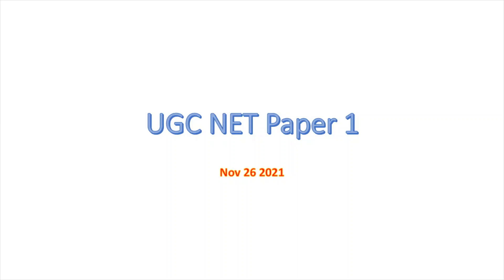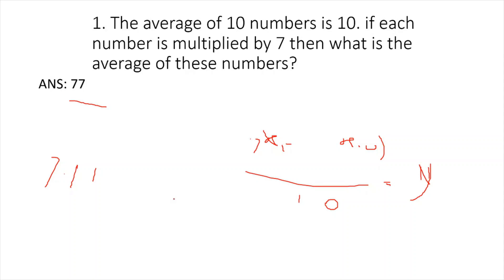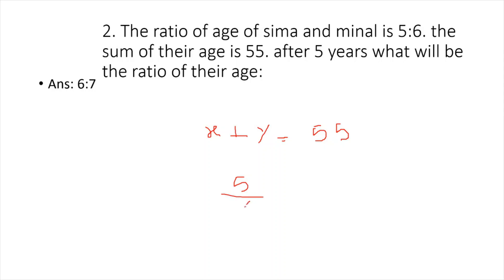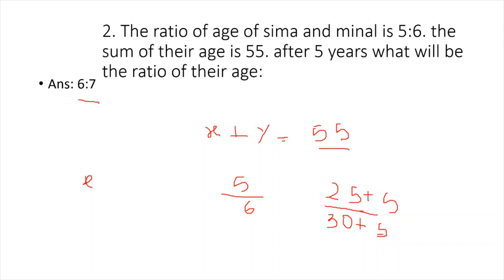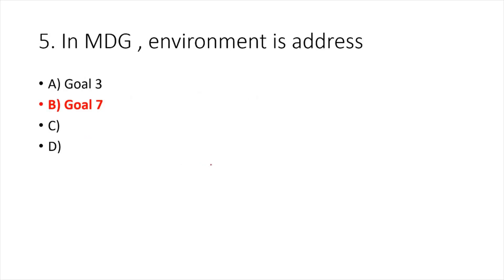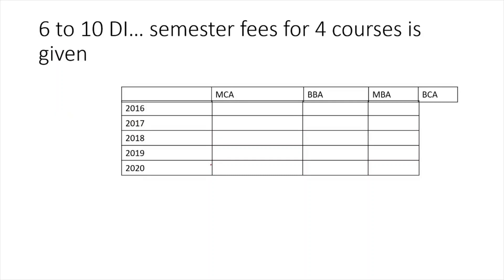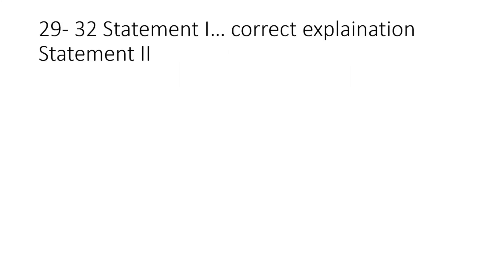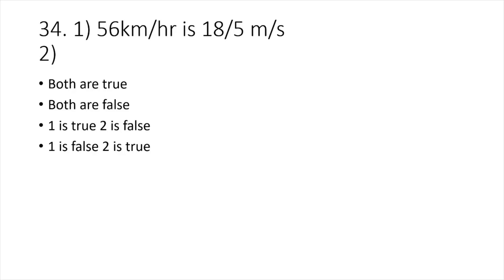UGC NET Paper I Discussion 26 Nov 2021 Shift 2 | UGC NET paper 1 analysis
UGC NET 2021 exam questions discussion for paper 1 memory based questions
UGC NET paper 1 analysis